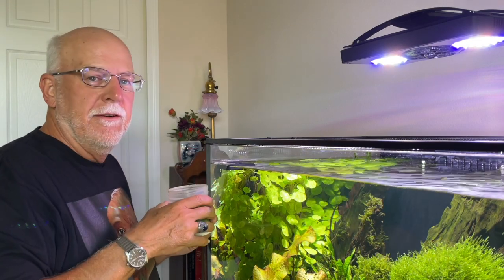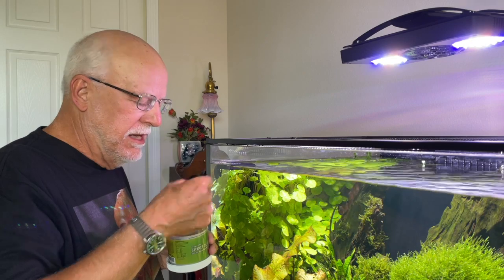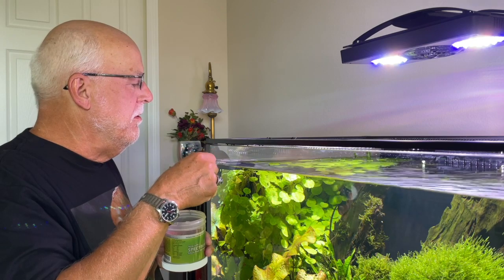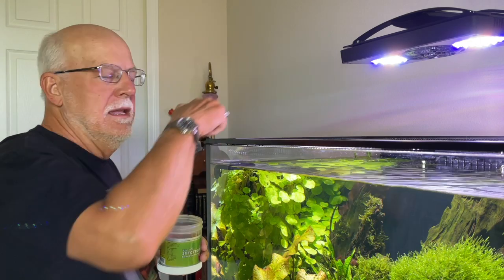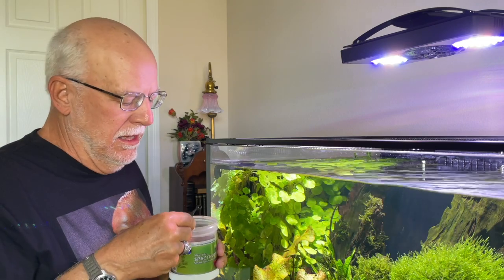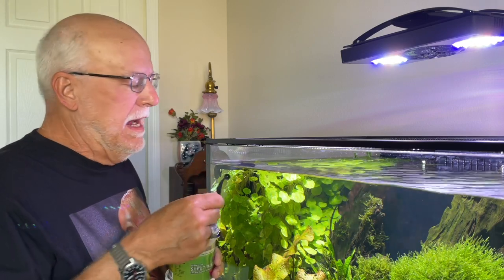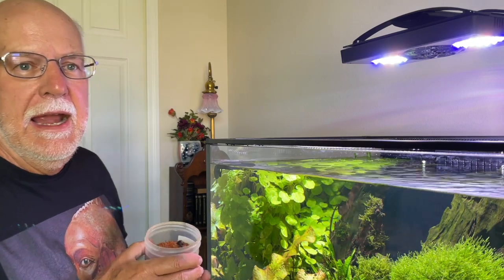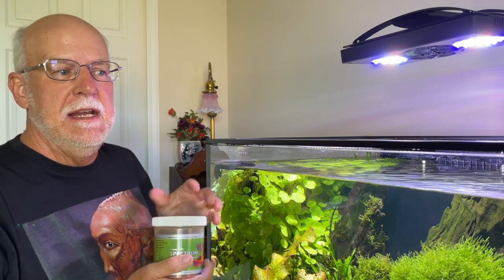How to get rid of Blue Beard and Brush Algae in the Aquarium. Anoxic Filtration and Plenums:Kevin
How to get rid of Blue Beard and Brush Algae in the Aquarium.
What is the controlling factor that causes algae in our aquariums?
A: Nitrogen AKA: Nitrates
B: Phosphates/Phosphorus
C: They both are equal in their part in Algae reproduction

If there is more nitrogen than phosphorus, then phosphorus is the controlling factor in our aquariums not Nitrates for Algae reproduction.

To order T-Shirts Link to order T-Shirts Anoxic Filtration System